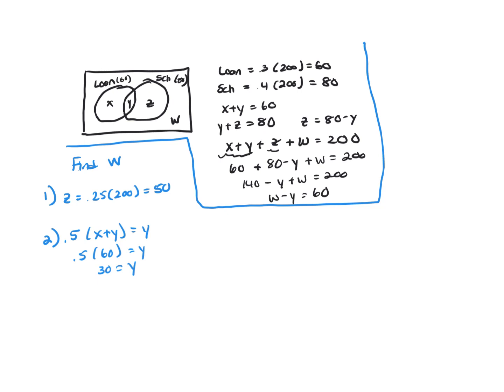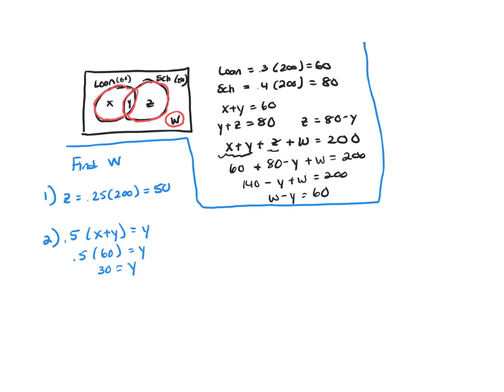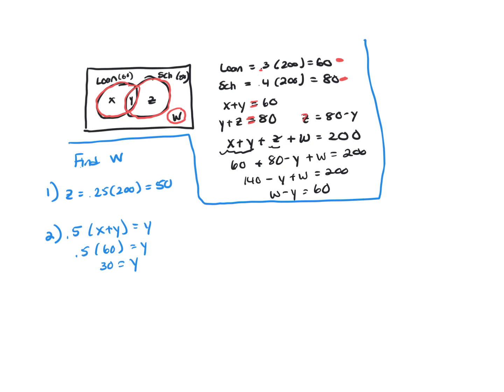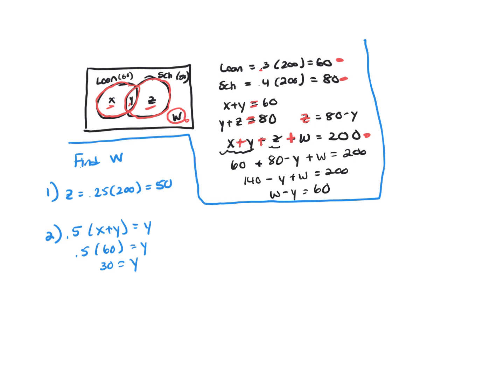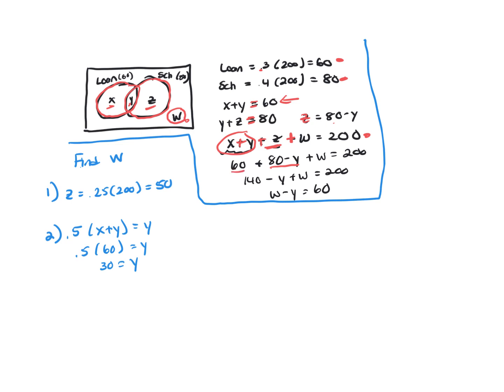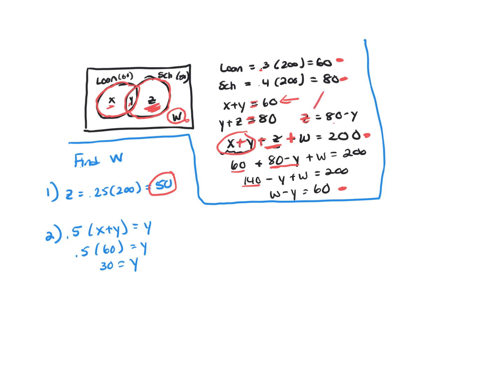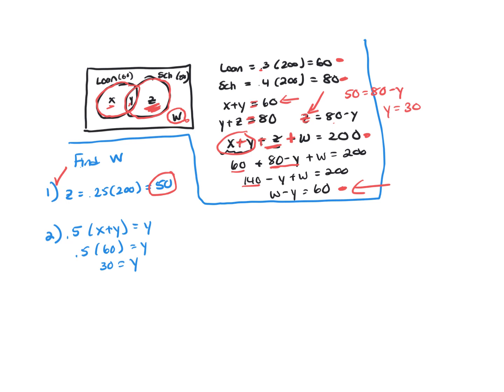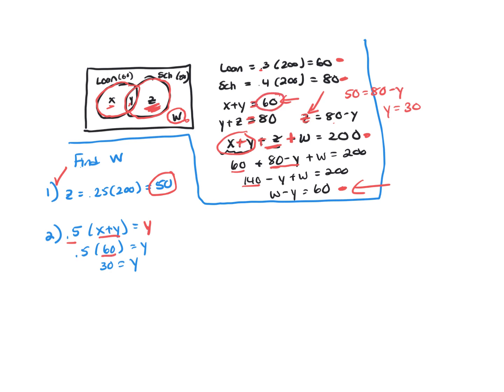EA In a survey of 200 college graduates